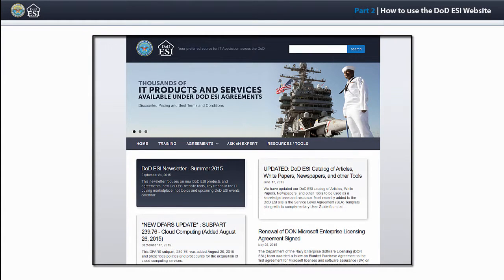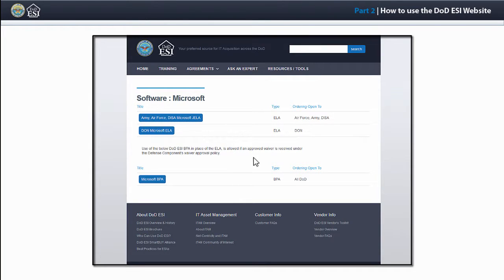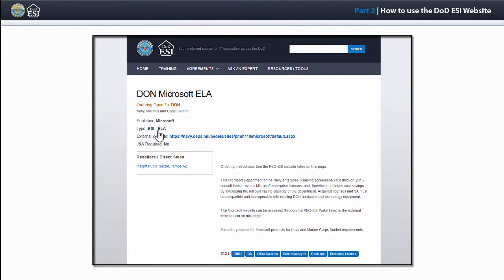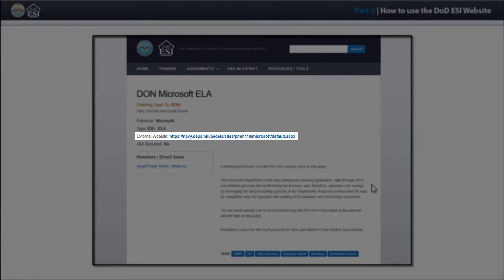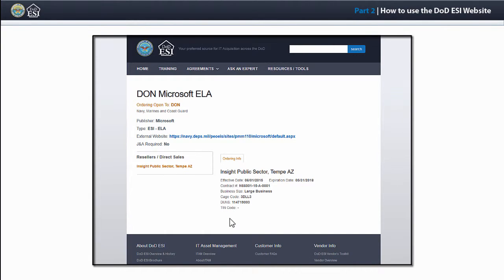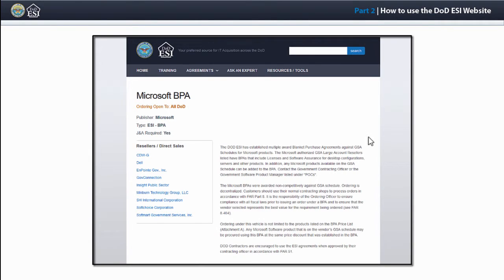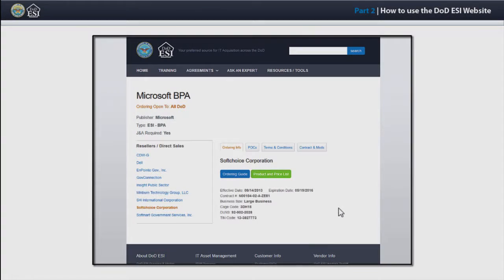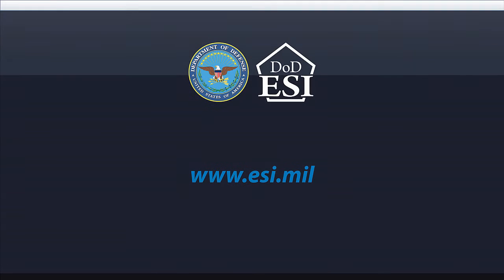How to use the DoD ESI Website Part 2